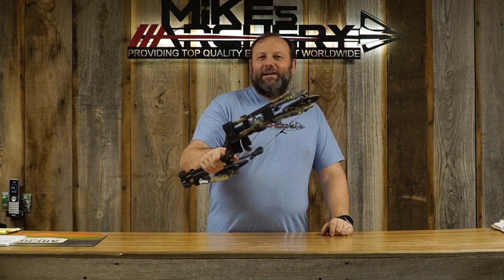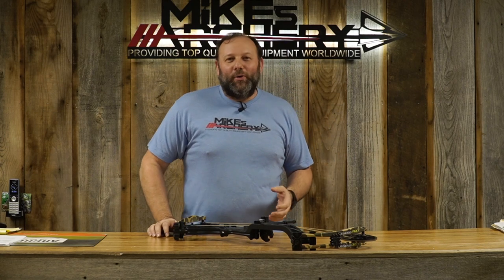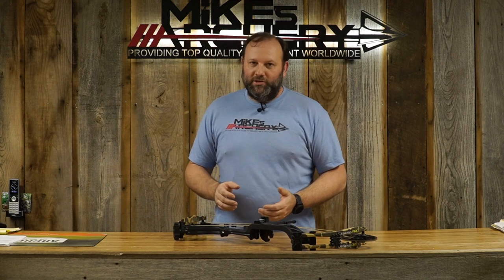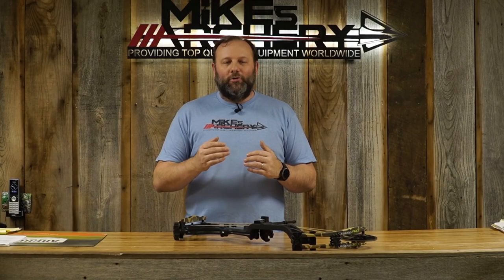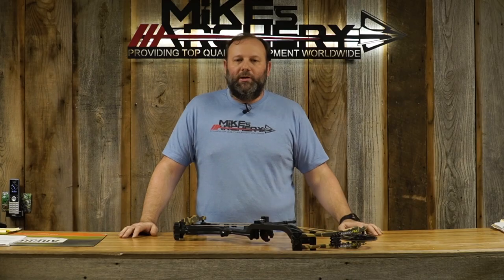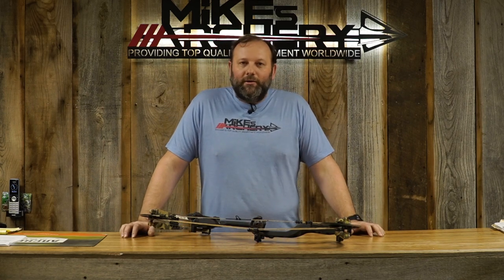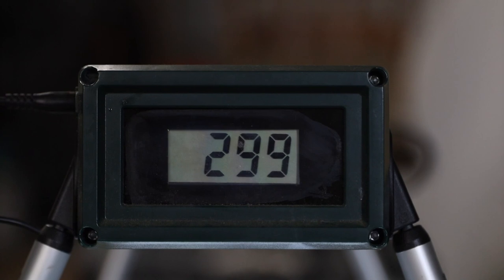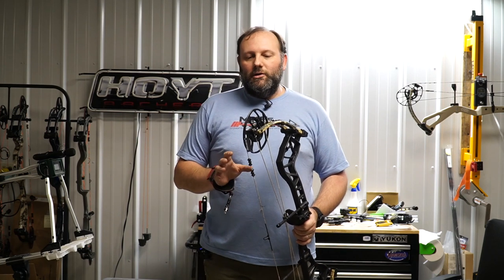2022 Bear Archery Whitetail Legend Pro Bow Review by Mike's Archery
We will be taking a look at the new 2022 Bear Archery Line up.  This video is a close look at the 2022 Bear Archery Bear Whitetail Legend Pro bow.
Bear Archery Legend Series Bear Whitetail Legend Pro

Meet the new 2022 Whitetail Legend Pro - designed and engineered for ultimate performance in compact bowhunting spaces. Never worry about your bow getting in the way of a perfect shot again. This compact 30” axle-to-axle bow sports patented EKO Cam technology with an unprecedented four let off settings that allow you to hold at full draw for as long as it takes for that bruiser to come in view. The new for 2022 KillerWave limb dampeners reduce vibration and increase accuracy with every shot. The Whitetail Legend Pro features Bear Archery Contraband string and cables ensuring legendary performance for seasons to come.

CLASS LEADING PERFORMANCE AT AN UNBELIEVABLE VALUE
Top of the line performance and technology at an incredible price
CUSTOM LET OFF
EKO Technology allows let off customization to four different positions (75%, 80%, 85%, or 90%)
KILLERWAVE LIMB DAMPENERS
New for 2022, KillerWave limb dampeners reduce noise and hand vibration in every shot
MAXIMUM VERSATILITY
Compact 30" axle-to-axle and lightweight 3.8 lbs. mass weight
HIGH SPEED PERFORMANCE
Fires arrow at an incredible 338 feet per second

Specs. $549.99 MSRP
338 FPS
3.8 lbs Weight
6 1/4" Brace Height
30" Axle to Axle
Draw Length 26"-30"
75%,  80%, 85%, 90% Letoff adjustment on the EKO Cam
Available in 45-60lb or 55-70lb max weights

6 color options
Fred Bear Camo
Veil Whitetail Camo
Throwback Green
Throwback Black
Iron
Olive

00:00 Intro
00:12 Opening
00:24 Specs
00:58 Bow weight
02:01 EKO Cam
05:36 Color Options
06:25 Price
07:11 Shooting over Chrono
07:56 Noise Rating
8:20 Feel of Draw Cycle and shot